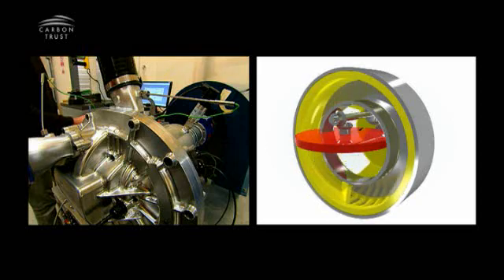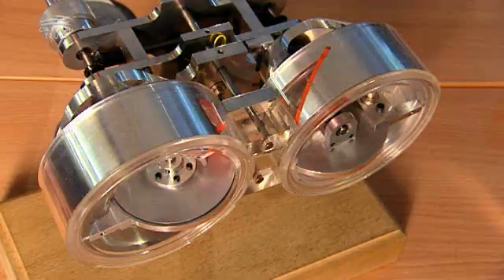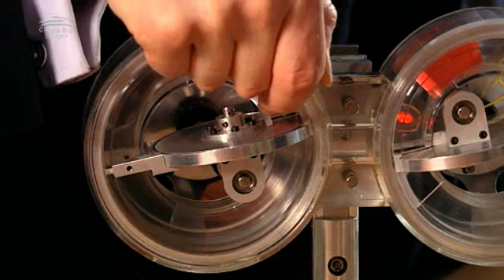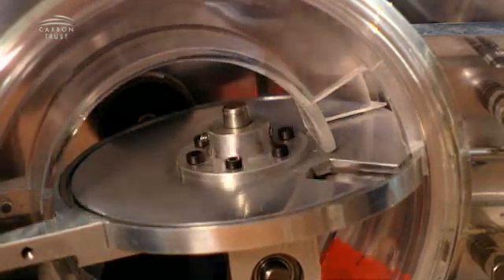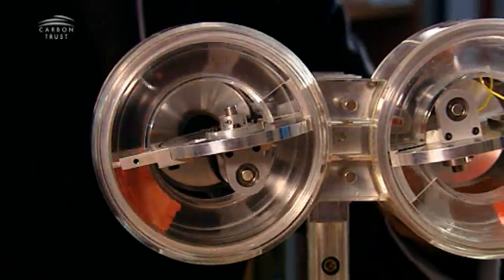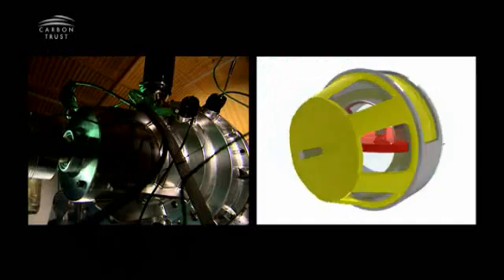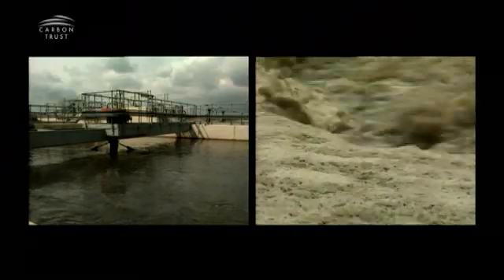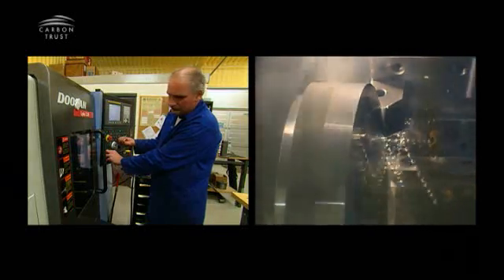Lontra Blade Overview by The Carbon Trust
The Lontra Blade Compressor™ is an innovative design which delivers 20% efficiency gains over competing technologies.